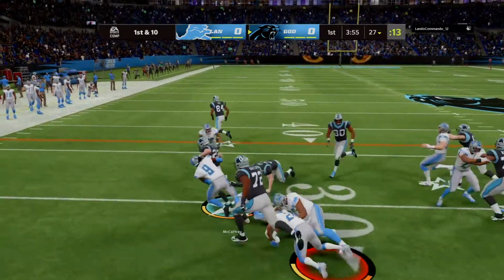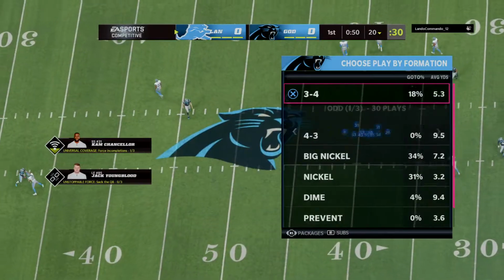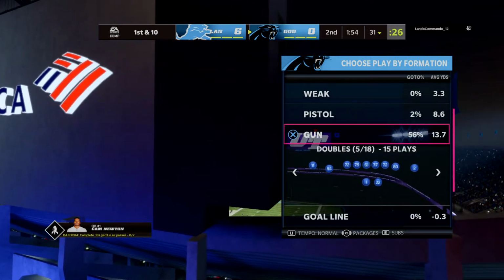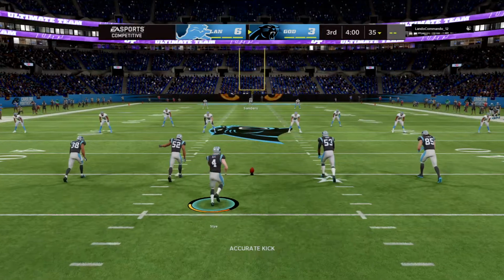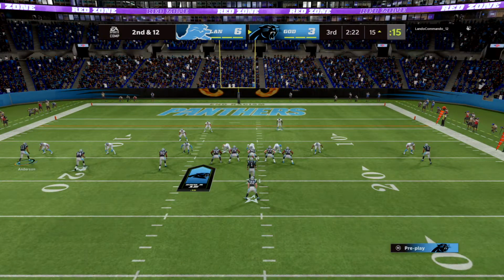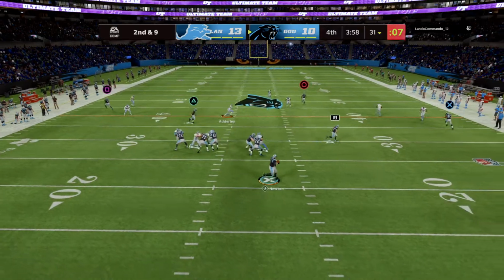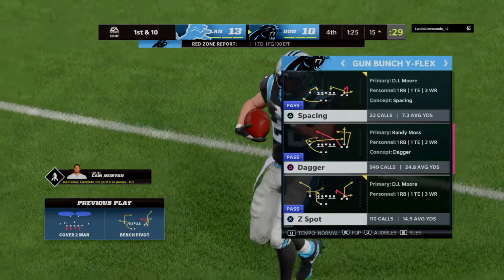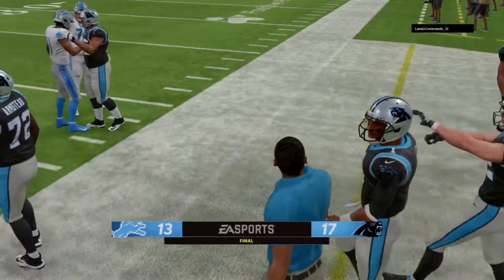Panthers theme team!!!